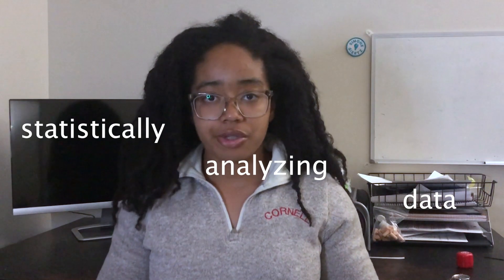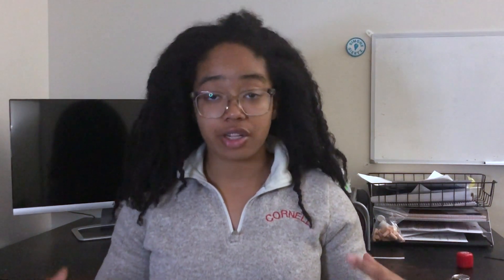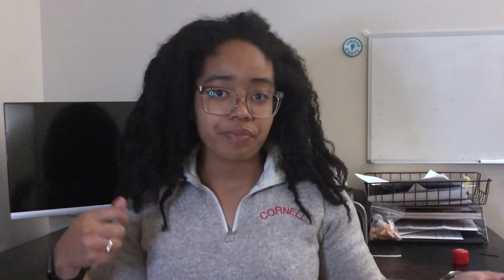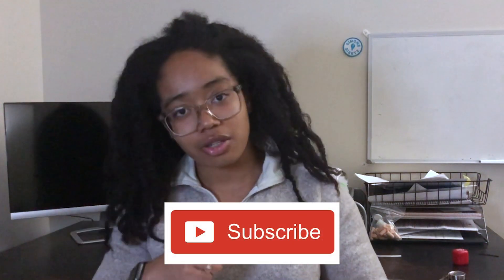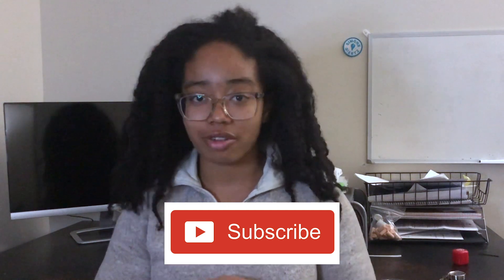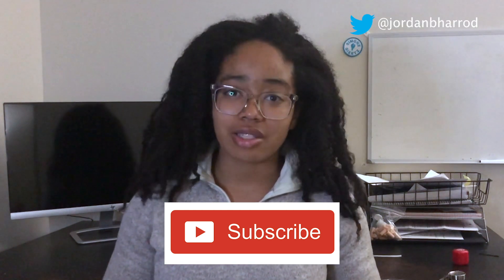How Does AI Work?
It’s basically taken over our online lives, but how does AI work anyway?

Sources: my brain :)